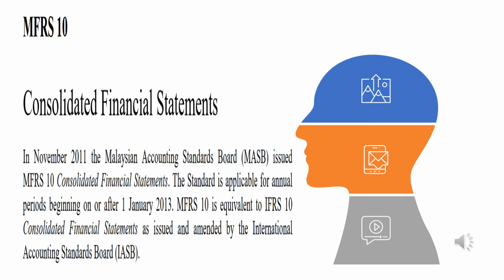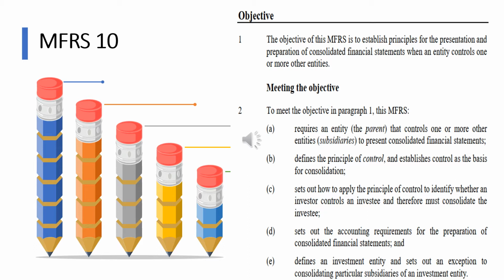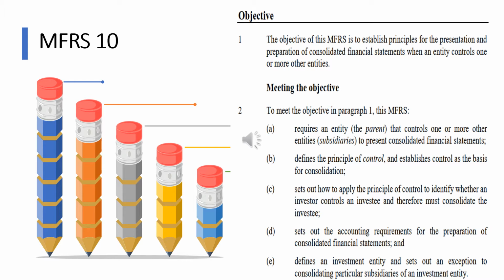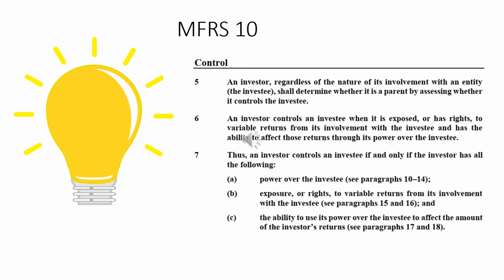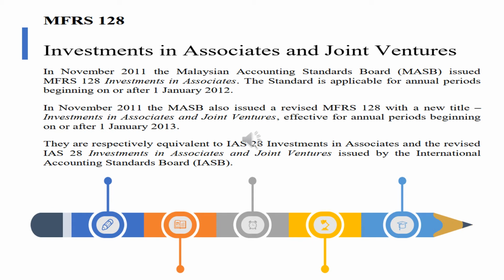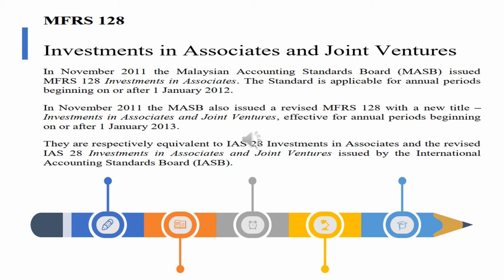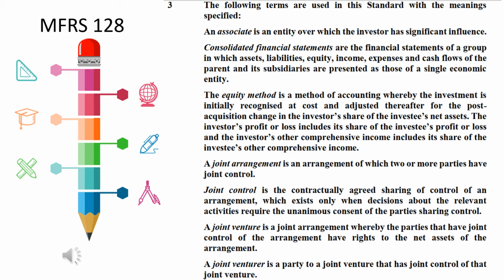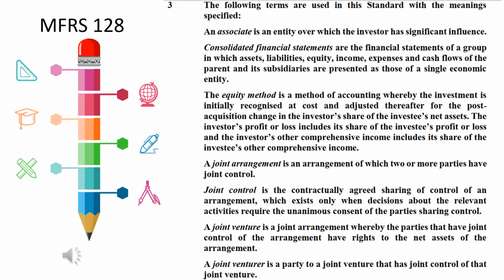MFRS 10 and MFRS 128